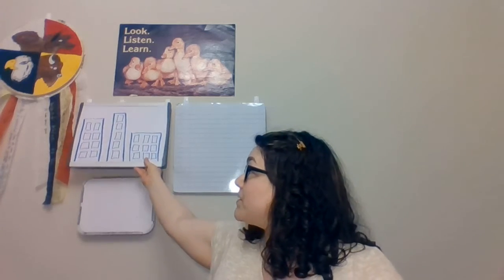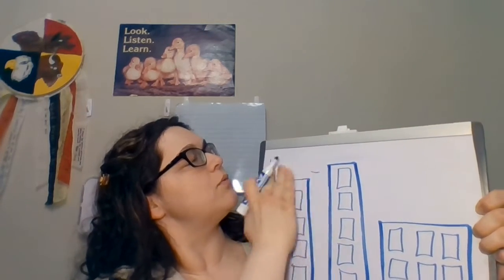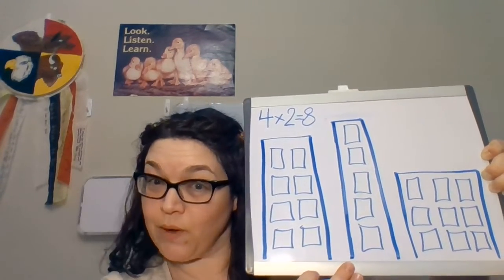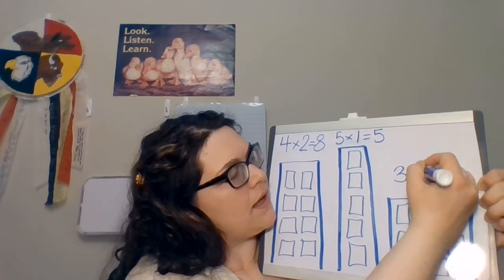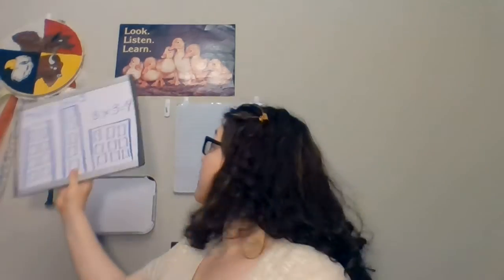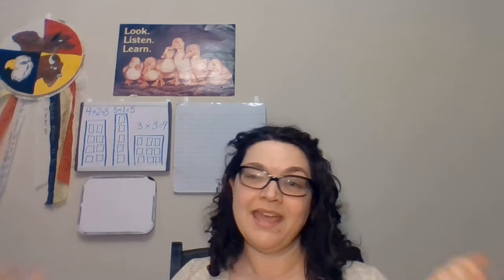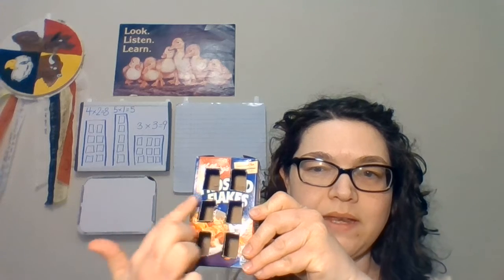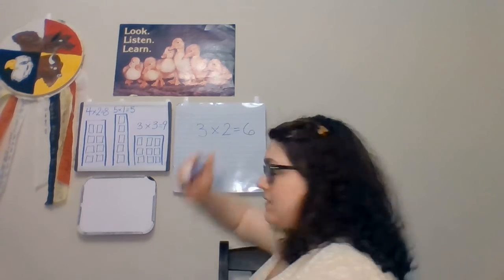Grade 3 Math - April 9, 2020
You have an assignment for the Spring Break, but it's a fun one! Check it out!